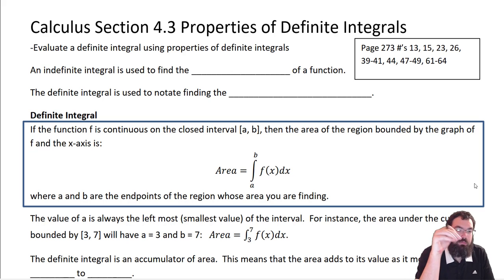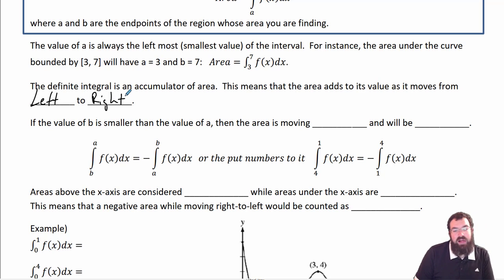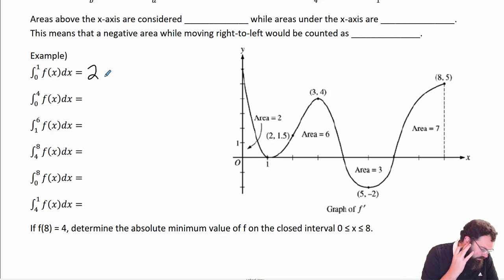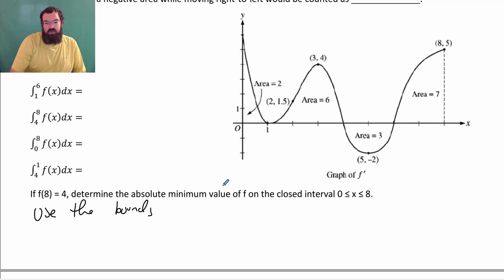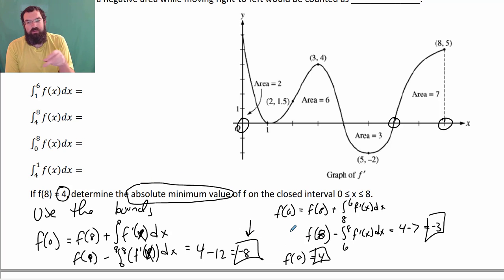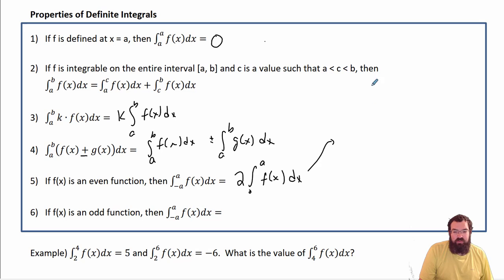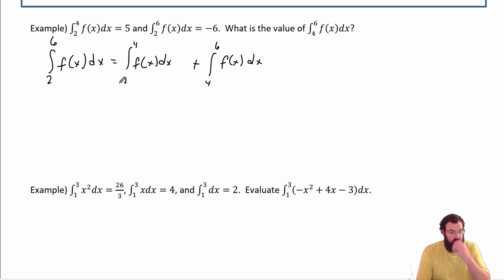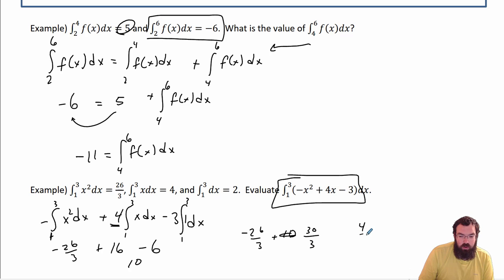4 3 properties of definite integrals